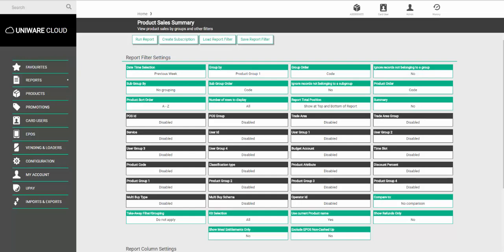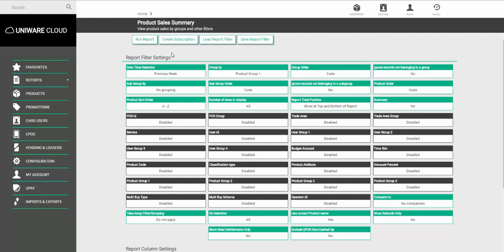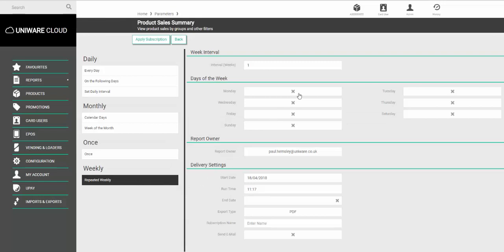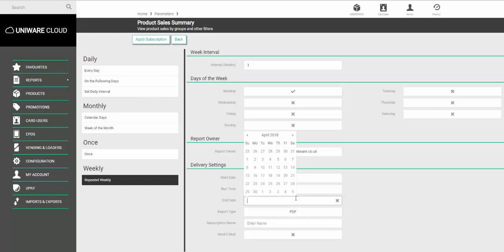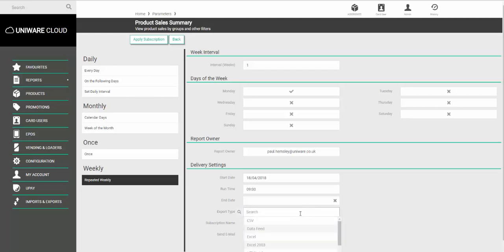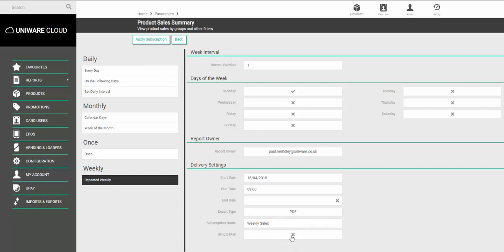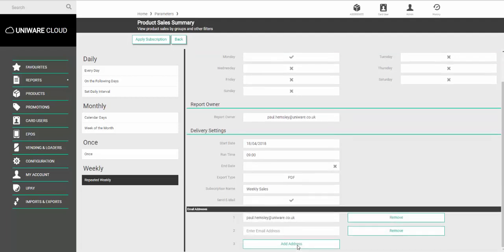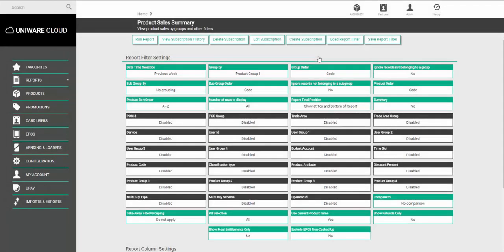Scheduling a Weekly Report